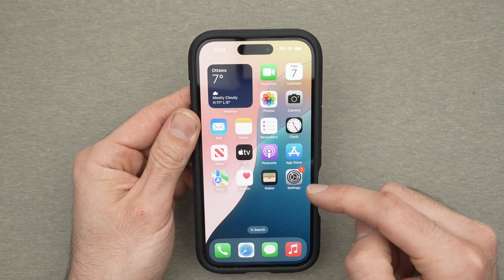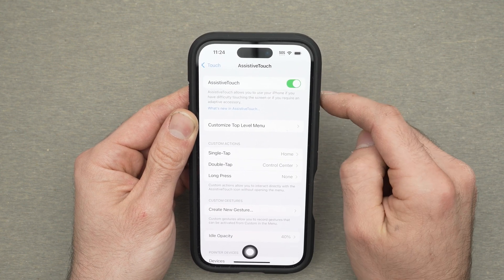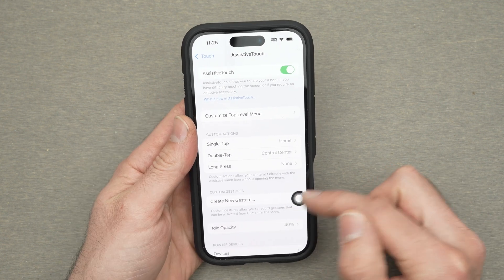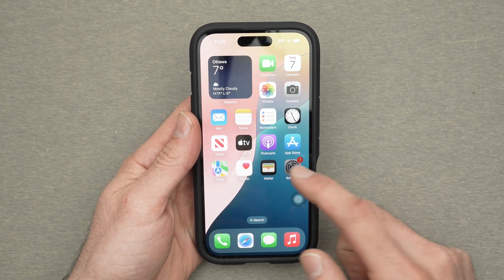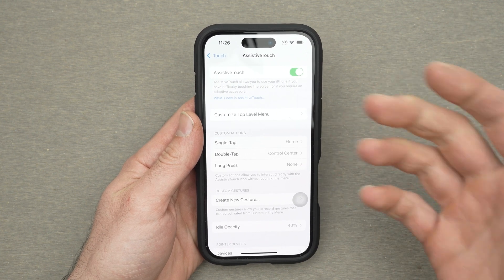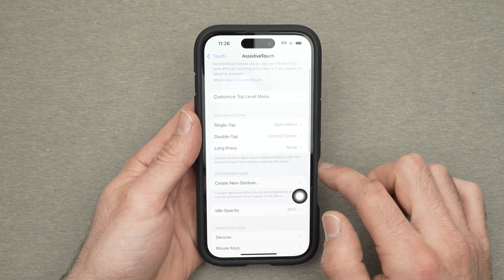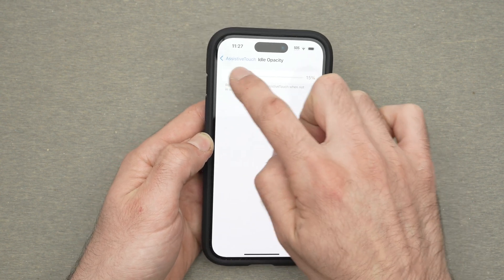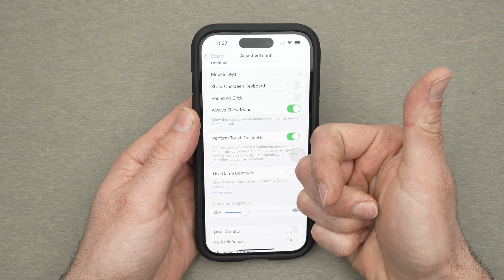How to Enable Assistive touch Button on iPhone 16 / Plus / Pro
I'll guide you step by step on how to turn on the assistive touch custom button on your iPhone 16 - iPhone 16 Plus - iPhone16 Pro, iPhone16 Pro Max.